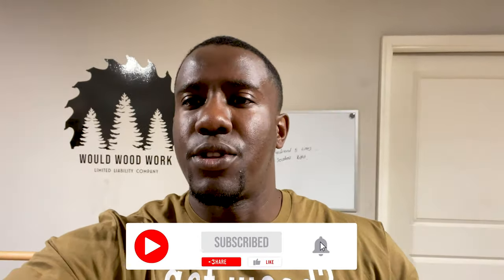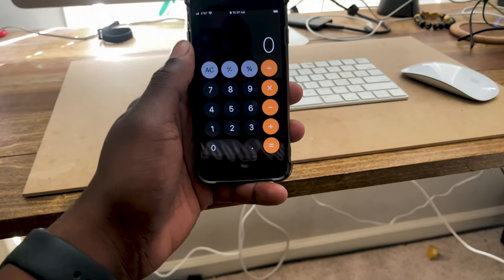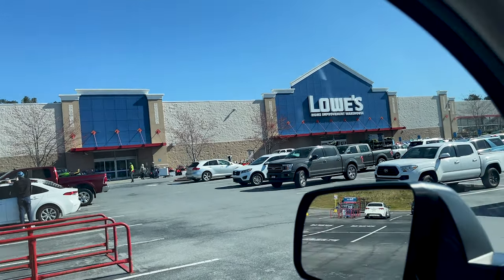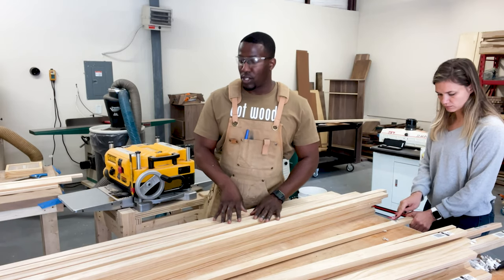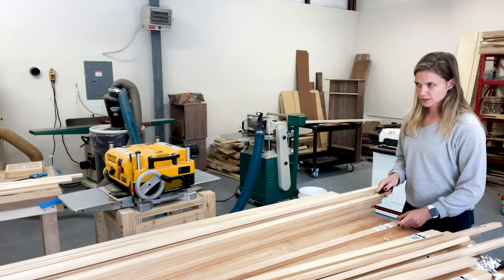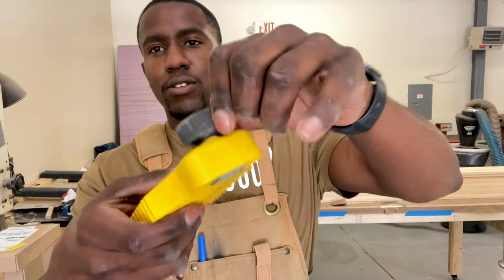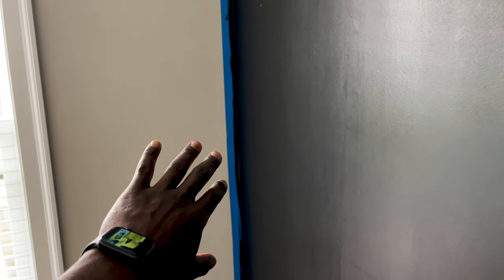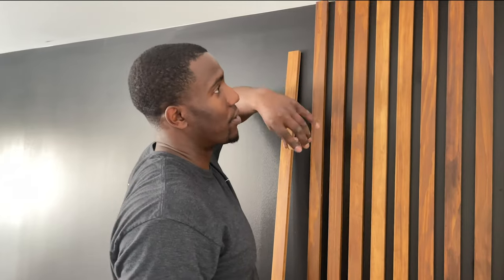How To Build A Slat Wall | STEP BY STEP GUIDE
What's up WWW Family! This week we build a DIY wood slat wall!  This video is focused on the detailed breakdowns of the project and includes step-by-step instructions so you can build it yourself if you have some of these tools. Some of the steps you may skip but ultimately you will know exactly how to do it yourself. The wall is built with select pine slats and the wall is painted Tricorn black using Sherwin Williams duration.

If you ever installed an accent wall yourself you know how daunting the step-by-step process can be. In this video, we outline everything you need to know and tips and trips to ensure your slat wall or accent wall is completed with a professional look. We hope you like the slat wall. Comment your accent wall ideas below! We hope you enjoy the video!

Nail Gun.
Miter Saw.
Miter Saw Stand.
DeWalt Drill.
DeWalt Drill Bits.
Wood Working Apron
Safety Eye Protection (Gold).
Nitrile Gloves
Spackle Knife
Sanding Pads.

Camera Equipment Links:
Sony a6500
Amazon Basics 50-inch Lightweight Camera Mount Tripod Stand With Bag
Rode Go2 mic
Neewer 18" Led Video Light Panel Lighting Kit with Remote